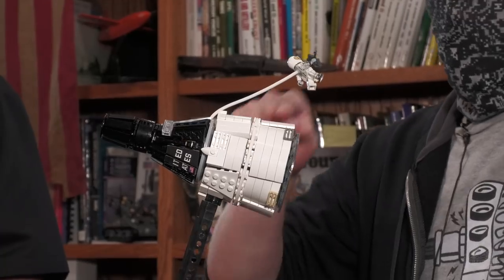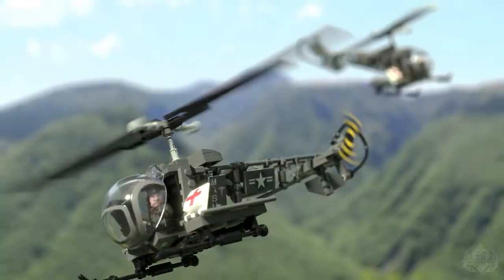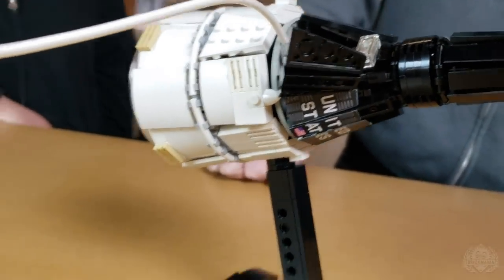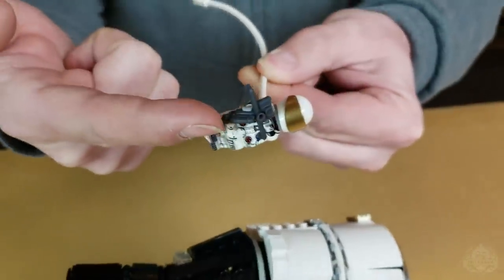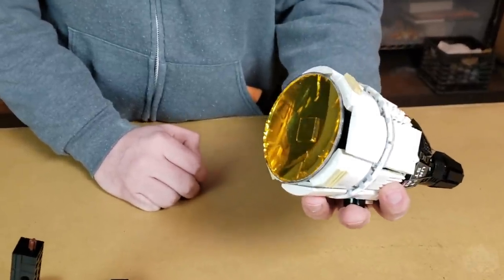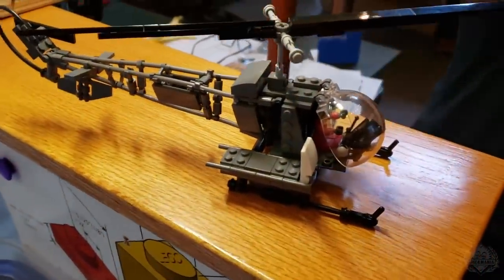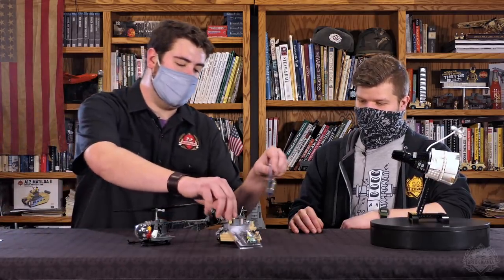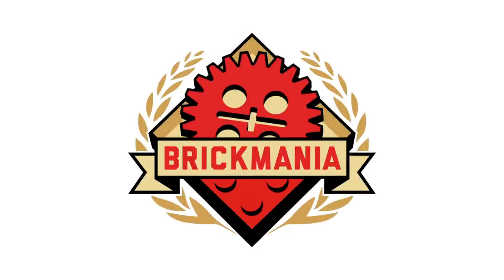Brickmania SitRep 3/26/21